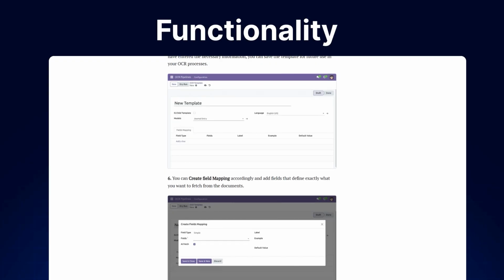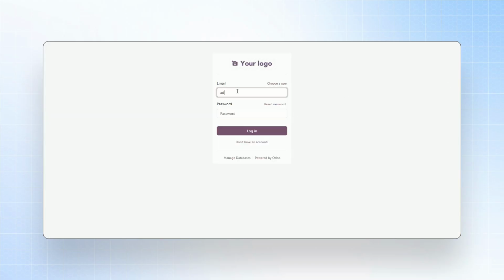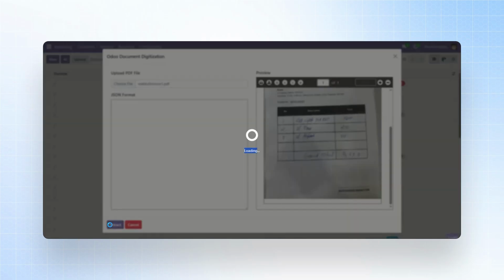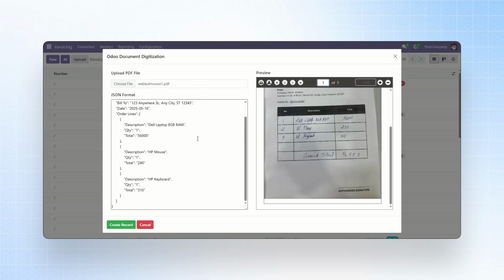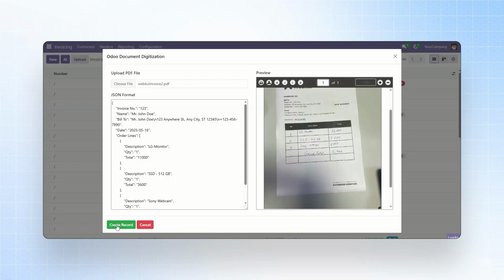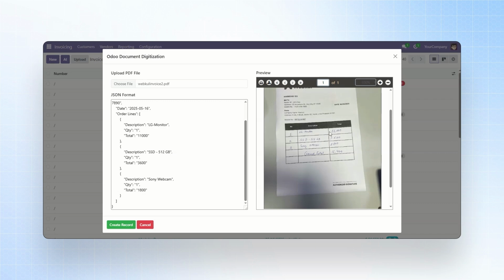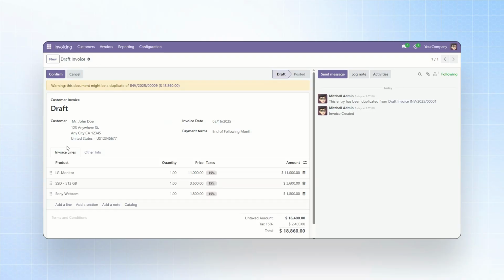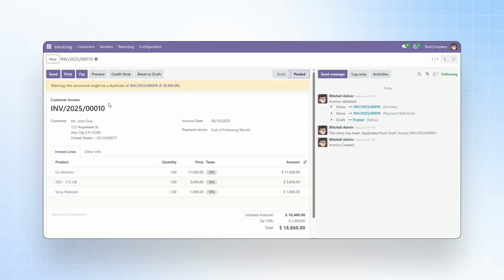Handwritten OCR – Invoice Digitization in Odoo ERP Using AI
Experience Handwritten OCR – Invoice Digitization in Odoo ERP Using AI, turning messy docs into clean, structured records in seconds.

Odoo AI-OCR Document Digitization is revolutionizing how businesses handle paperwork!

Say goodbye to manual data entry and hello to smart, reusable templates. Powered by Gemini AI & OpenAI Vision models – efficiency starts here!

2. Raise a Ticket via our HelpDesk system

0:00 - 0:23 Intro
0:24 - 0:48 About Webkul and its Products
0:49 - 4:36 Working of the Odoo AI-OCR Document Digitization
4:37 - 4:52 Outro